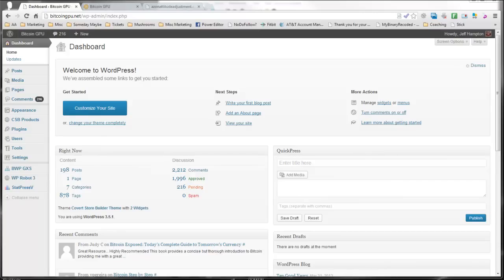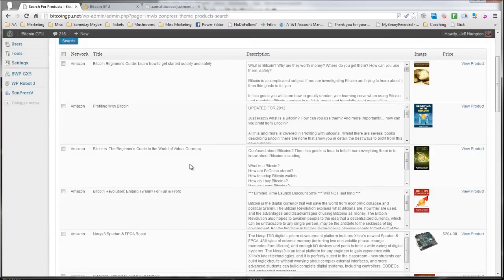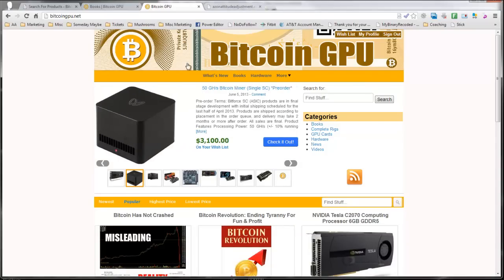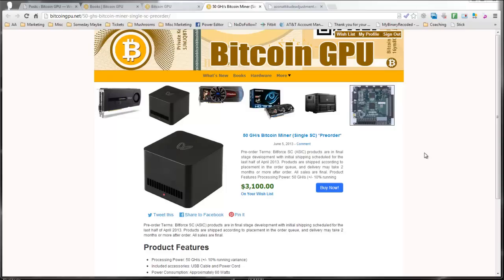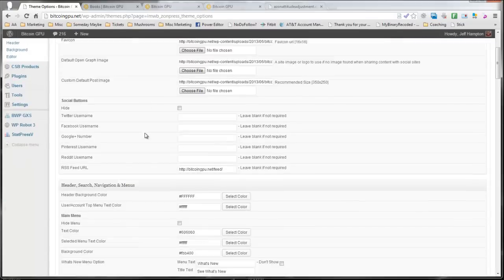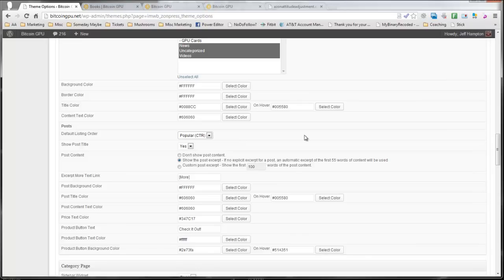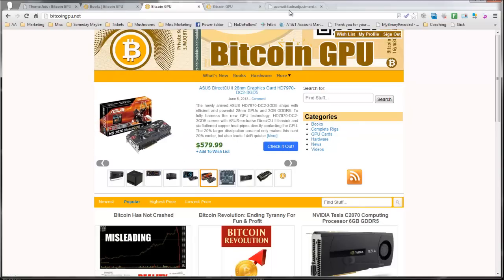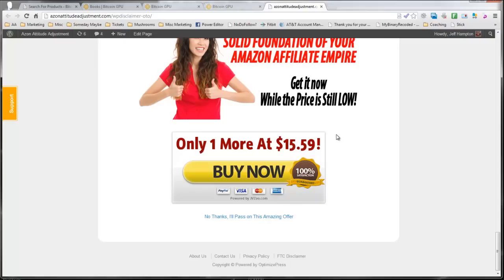Covert Store Builder Demo